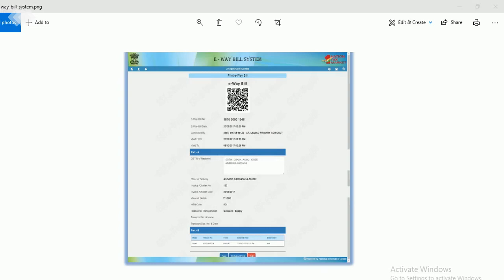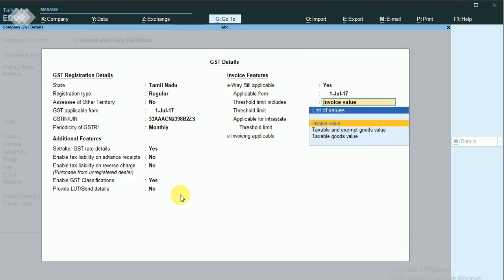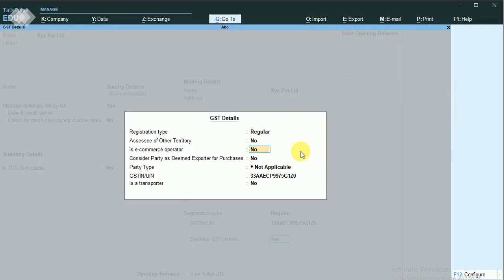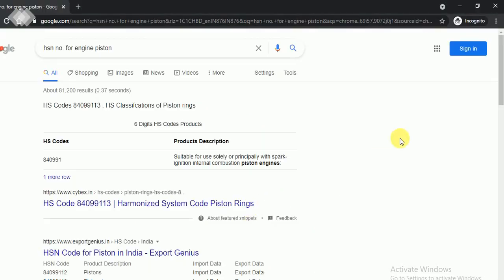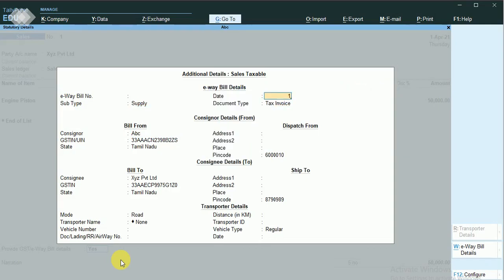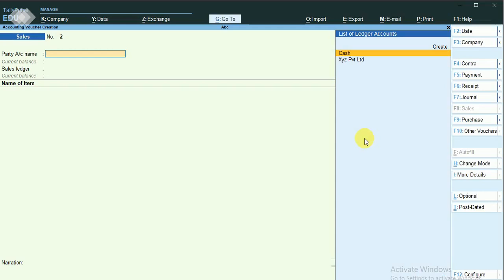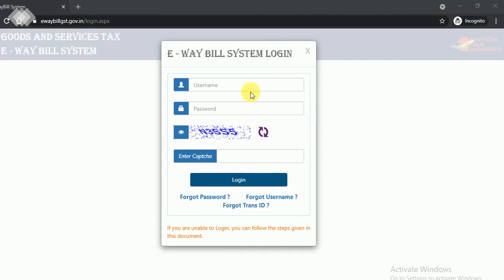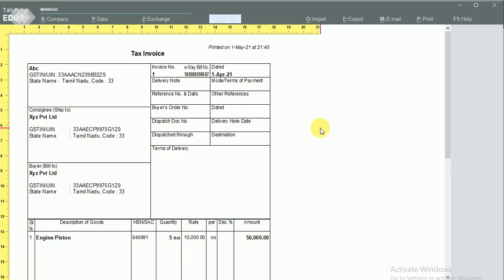#16 E-WAY BILL IN TALLY PRIME (LEARN & EDUCATE)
E WAY BILL CONFIGURATION IN TALLY PRIME